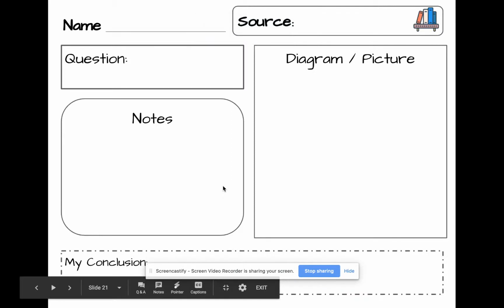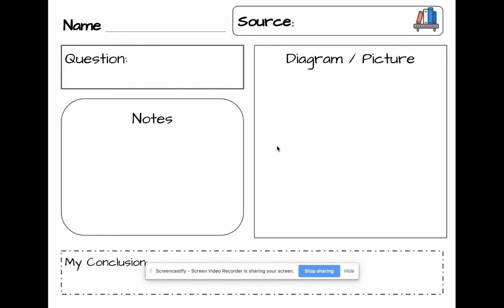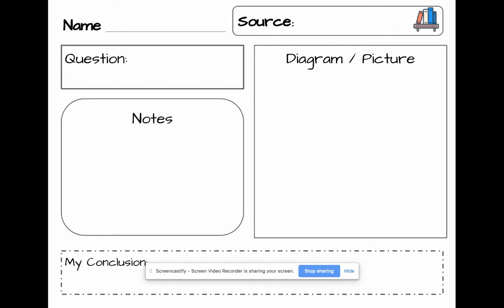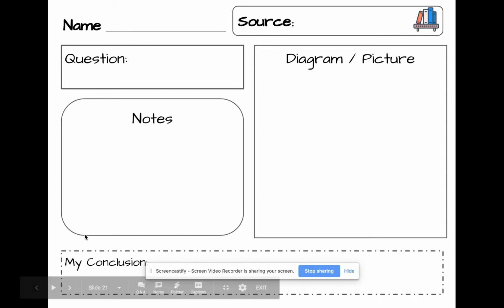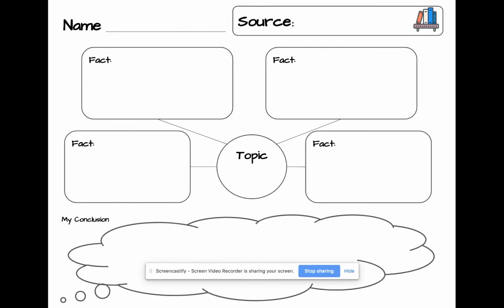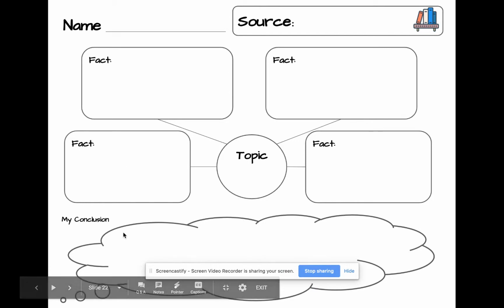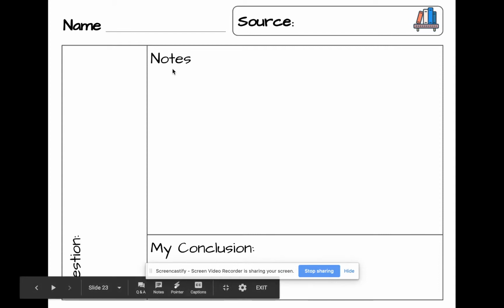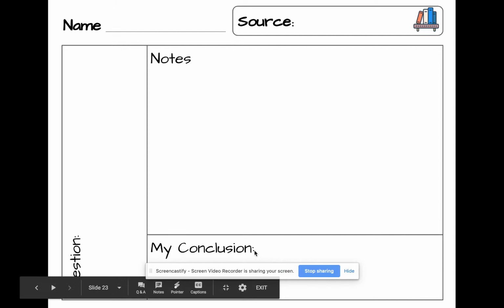Gr 4 Note Taking